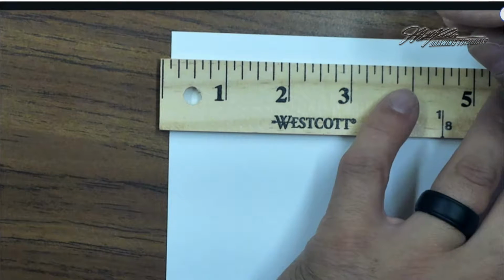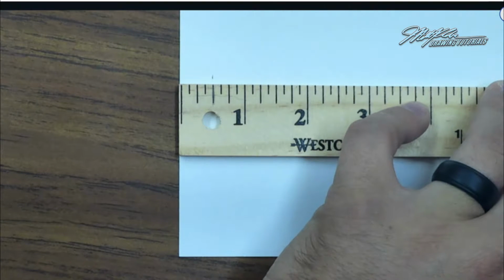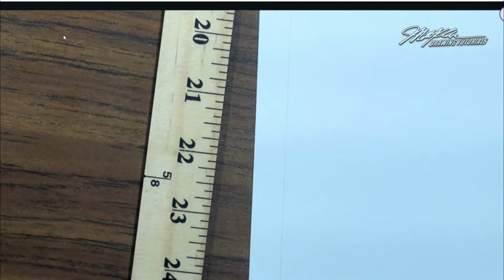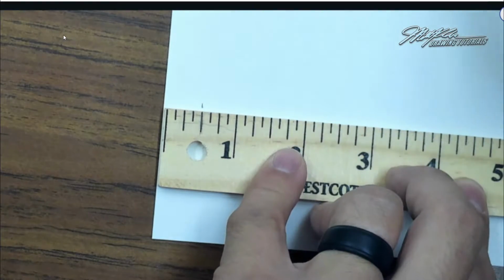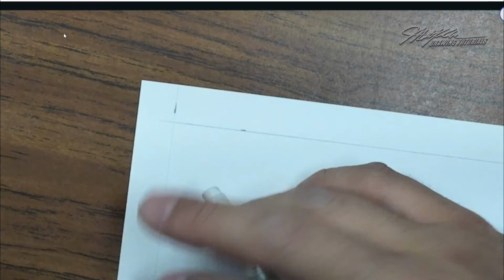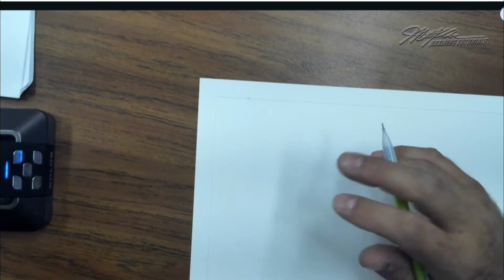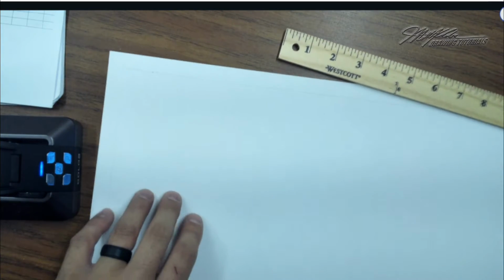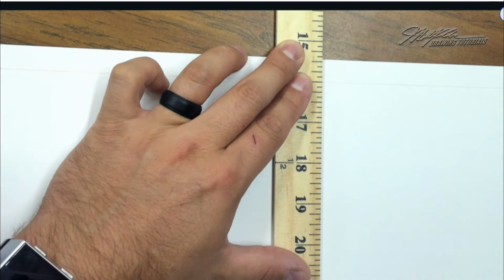How to Make Border for Notan Design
How to make a 1/2 inch border around a 12"x18" piece of paper for a Notan Design